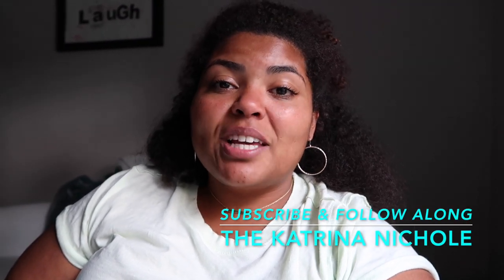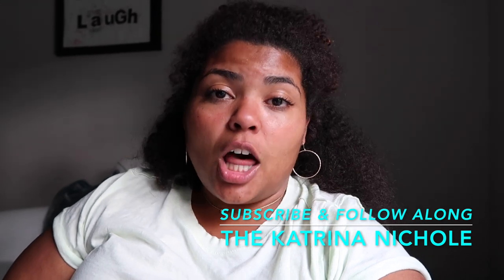How to Style | Biker Shorts for Plus Size | thekatrinanichole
Showing you three ways to style biker shorts for plus size.

OUTFIT DETAILS:

Look 1: Leapord Biker Shorts w/ Jean Jacket

Jean Jacket:

Look 2: Leopard Biker Shorts w/ oversized sweater

Similar Sweater:

Look 3: Black Biker Shorts w/ bando and blazer